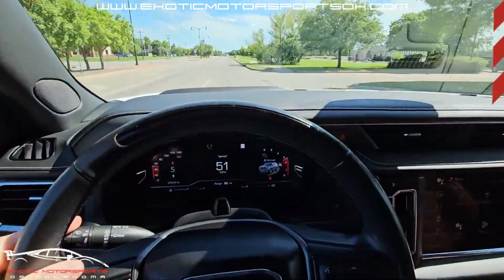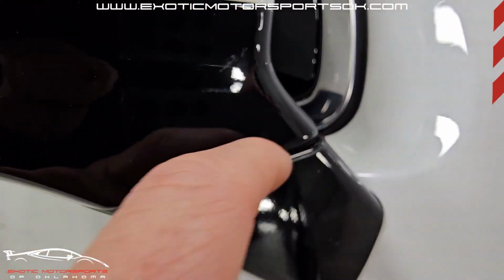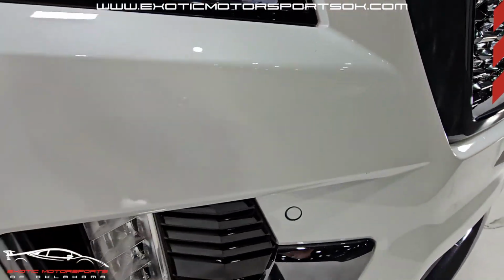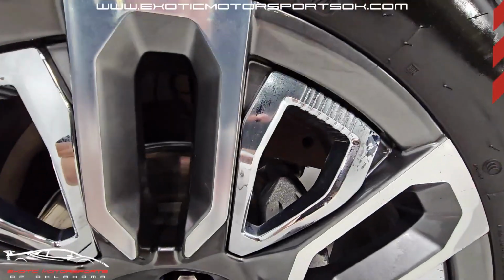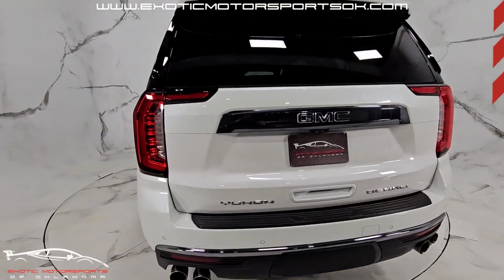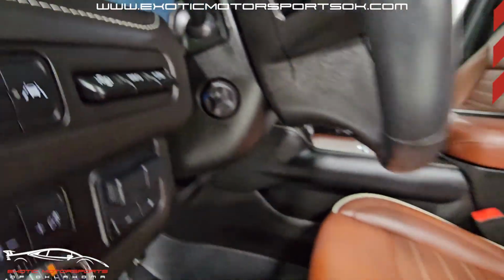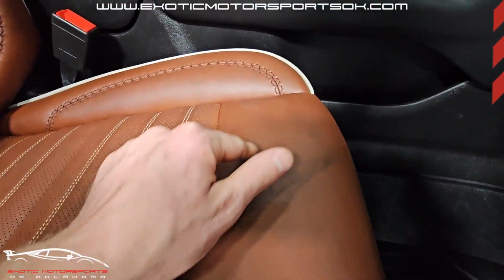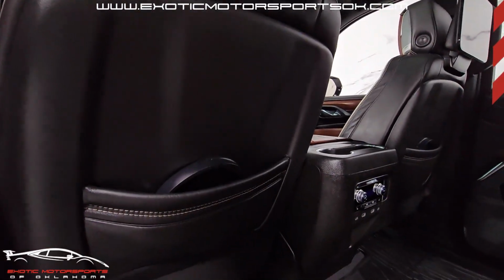C1690 2023 GMC YUKON XL DENALI ULTIMATE